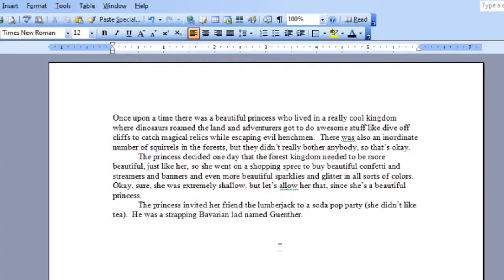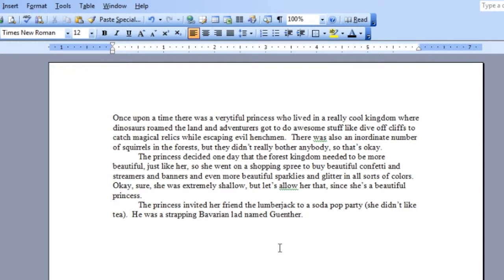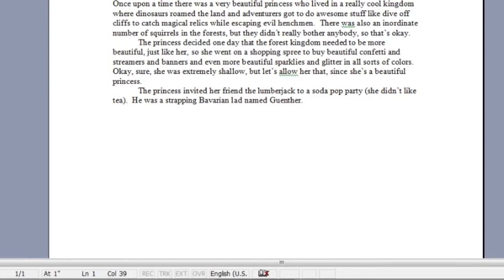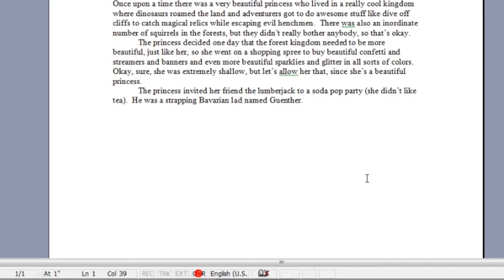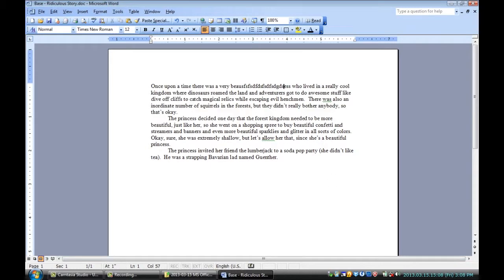How to Stop Writing Over Words in Microsoft Documents : Microsoft Word & Excel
You can stop writing over words in Microsoft documents by adjusting a very basic setting of the font that you're using. Stop writing over words in Microsoft Word with help from a professional programmer, designer, and developer in this free video clip.